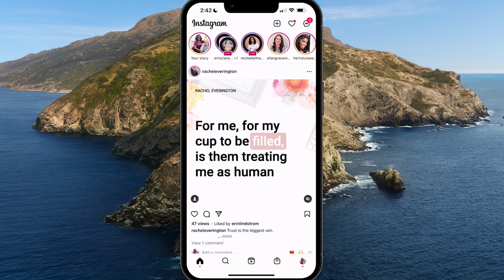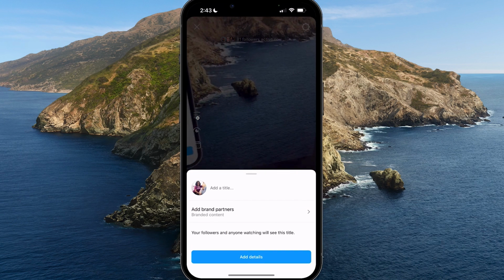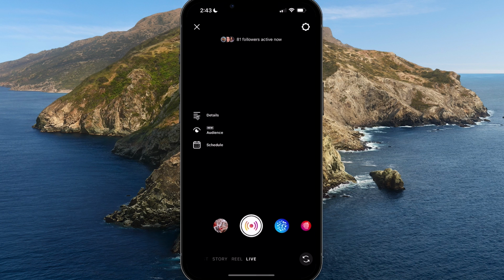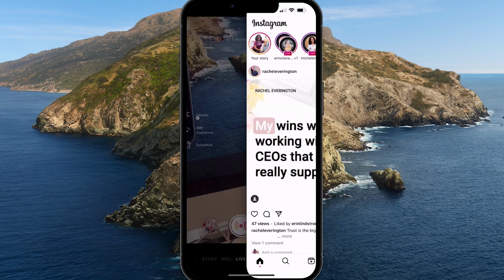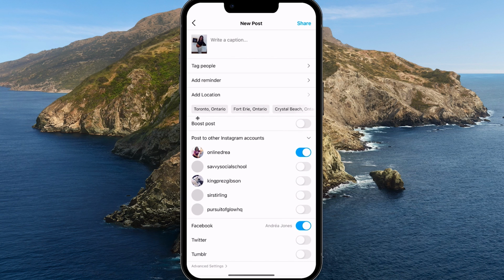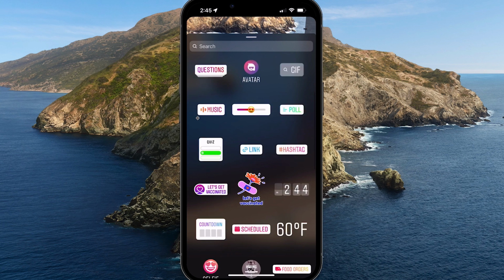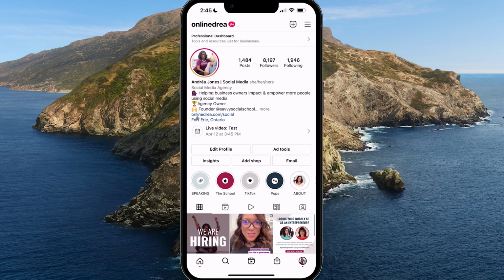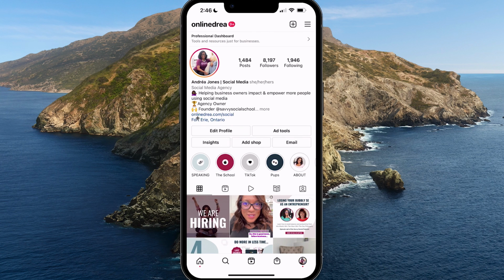How to Promote Your Scheduled Instagram Live Using Posts and Stories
Do you hop on Instagram Live and HOPE your followers aren’t too busy to take notice and hop on with you?

If this is your strategy to level up on IG, I am here to show you there is another way. A better way!

A way you can increase awareness and excitement for your next IG Live while also increasing follower engagement (something we all want, right?).

In this quick walkthrough, you will learn:

💡The most practical way to set up & schedule your next Live Stream
💡How to access practice mode (you know, so you can be at your best for showtime)
💡How to add your scheduled live to a post in your feed
💡How to add your scheduled live stream to your stories (a great way to help your followers set up reminders)
💡And MORE!

Since you are in the mood to level up your Instagram Marketing, we have a free resource just for you. Strengthen your IG Marketing by first strengthening your mindset with the Instagram Mindset Guide.